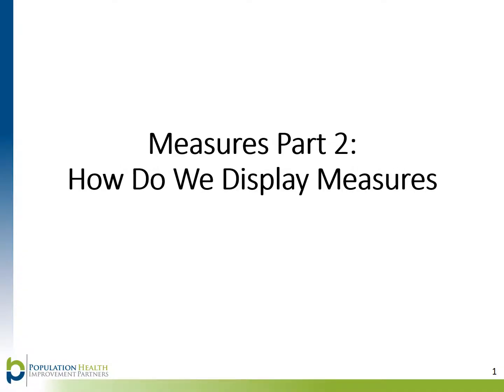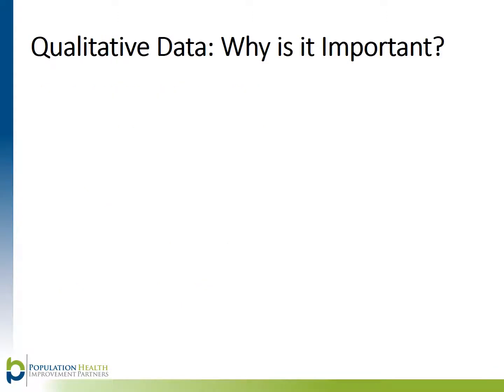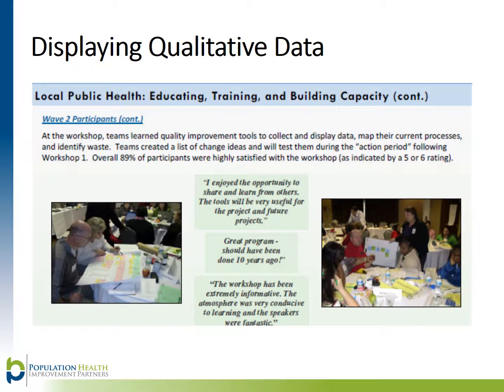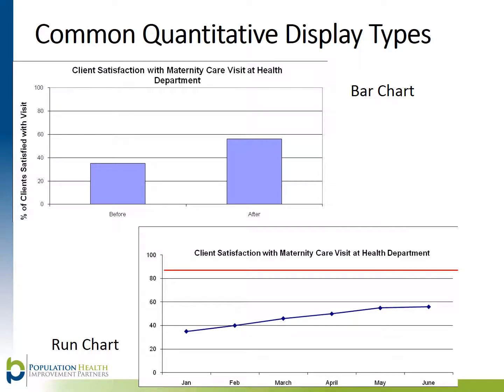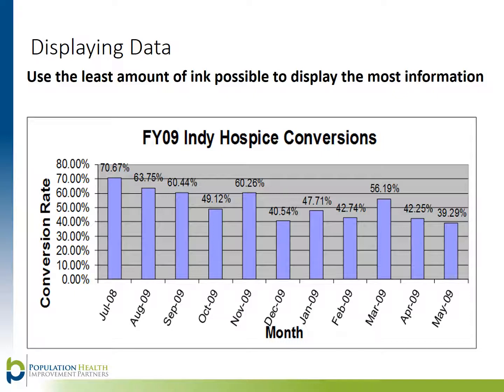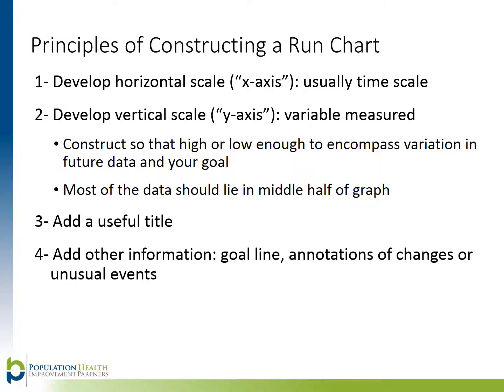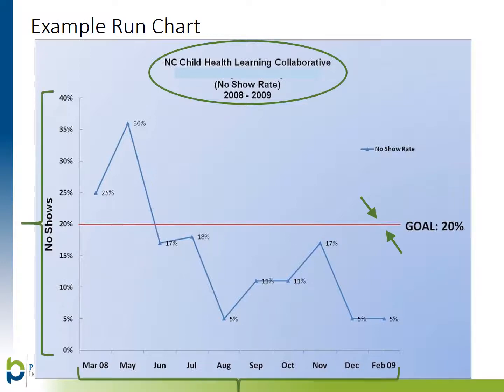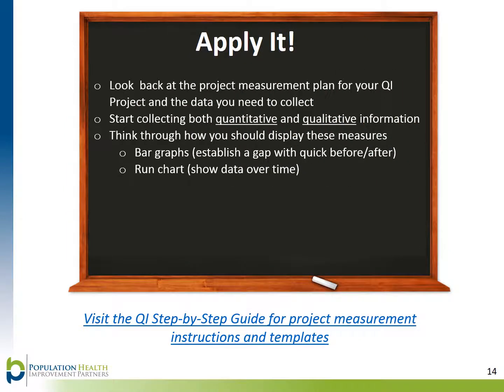Measures Part 2: Displaying Data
Welcome to the second part of our two-part series on Measures! In this module, we'll delve into strategies for effectively displaying and sharing your measures to garner buy-in and support for your QI projects. Explore the definitions and significance of two types of data: qualitative and quantitative, and uncover their respective importance. Additionally, we'll introduce several types of charts that you can leverage to visually display and communicate your data with clarity. Don't miss out on this insightful session packed with valuable insights for enhancing your QI endeavors!

For more information on the tools & resources discussed in this video, please visit our